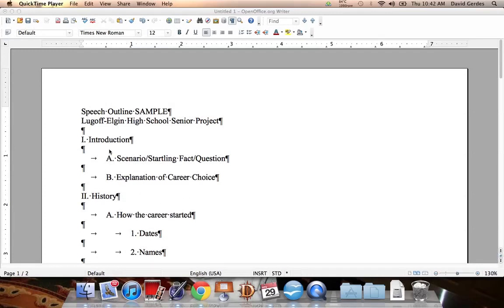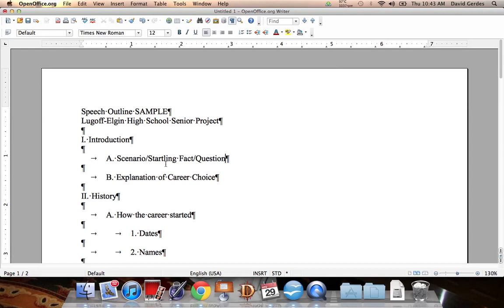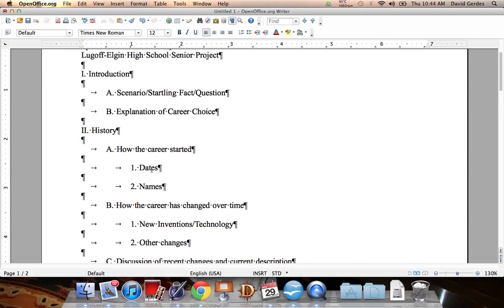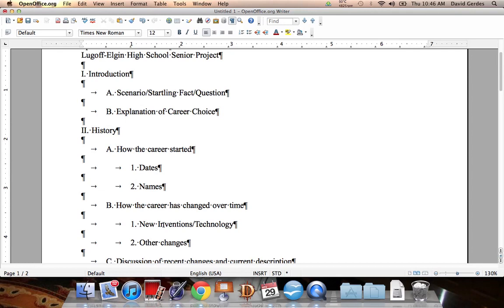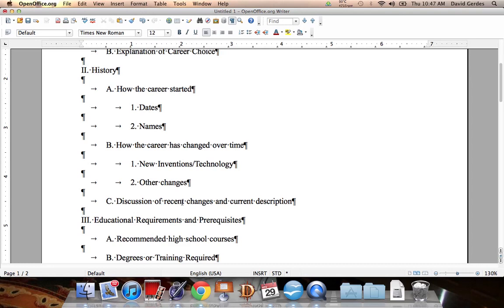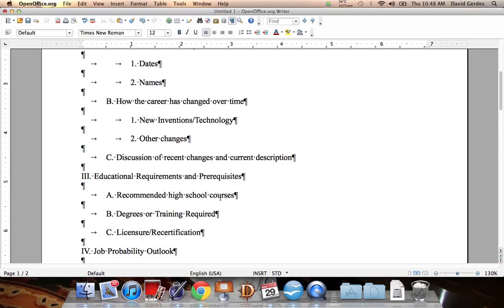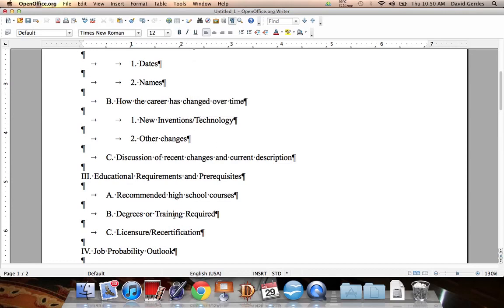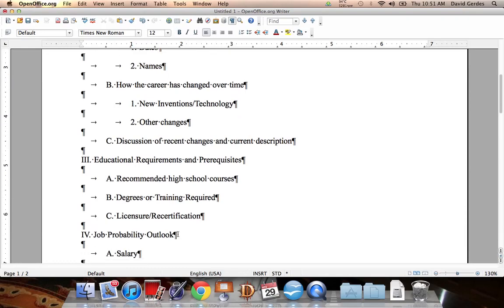Senior Project Speech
This video describes what you need to do for each section of the outline.